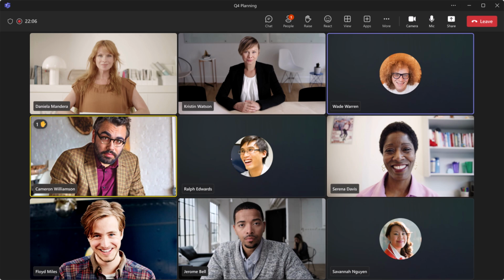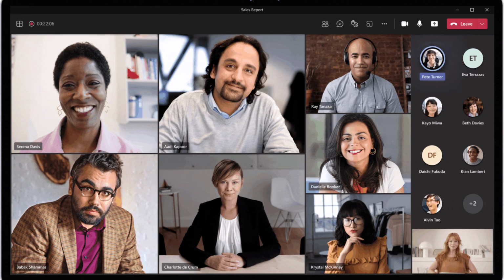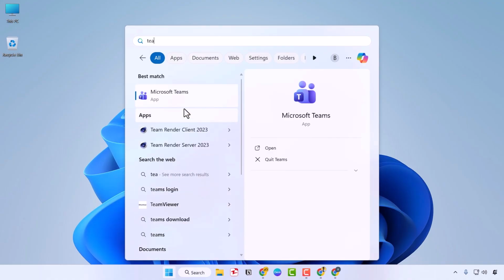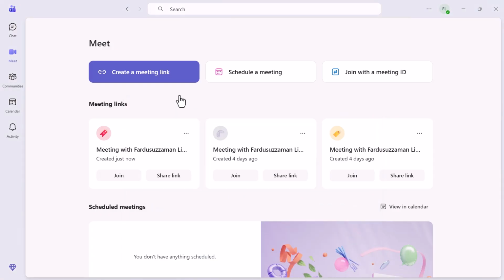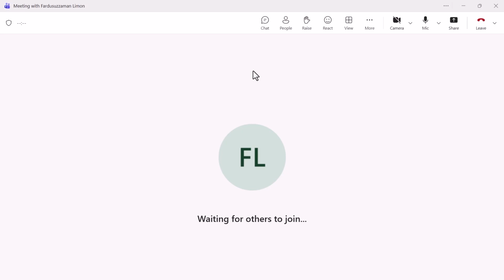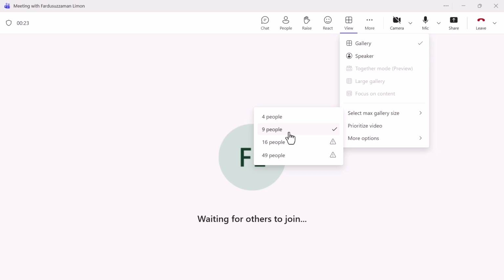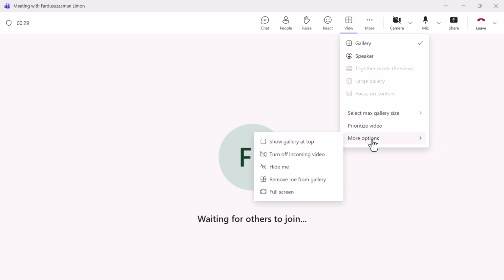How to See Everyone in Microsoft Teams using Gallery View in 2026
If you want to learn how to see everyone in Microsoft Teams using Gallery View, this step-by-step guide will help you easily access the right meeting settings in Microsoft Teams in 2026. Whether you're joining a team meeting, hosting a class, or collaborating with colleagues, knowing how to see everyone on Teams makes communication clearer and more engaging. In this tutorial, you’ll learn how to enable the Teams Large Gallery View, how to switch to Gallery View in Teams, and how to use different layouts to show all participants on your screen.

Microsoft has improved meeting layouts over the years, so with the updated 2026 interface, you can now use the Microsoft Teams Large Gallery View to display dozens of participants at once. If you're wondering how to show all participants in Teams or how to adjust your Teams meeting view, this video walks you through each option, including Microsoft Teams view all participants settings for the best viewing experience. You’ll also understand how to use the Microsoft Teams show all participants mode and when to switch between Gallery, Large Gallery, and Together Mode depending on your meeting size.

By the end of this gallery view Microsoft Teams tutorial, you’ll know exactly where to find the viewing controls and how to switch to the layout you prefer. If you’ve been searching for an updated and easy method on MS Teams view all participants, or you simply want to organize your meeting screen better, this video will guide you through everything step by step. Enjoy the updated how to see everyone on Microsoft Teams guide and make your meetings more productive and visually clear.